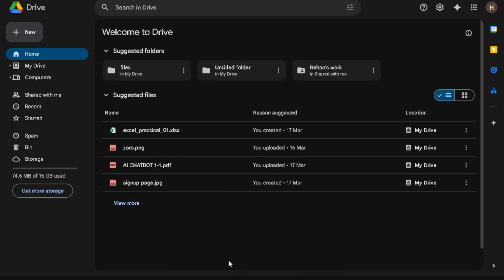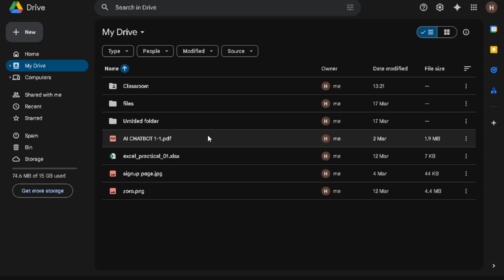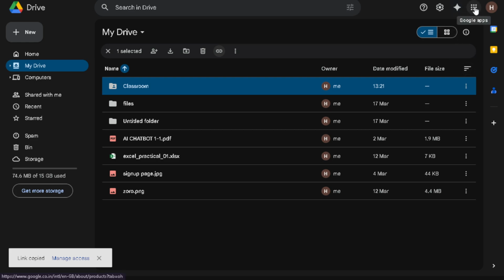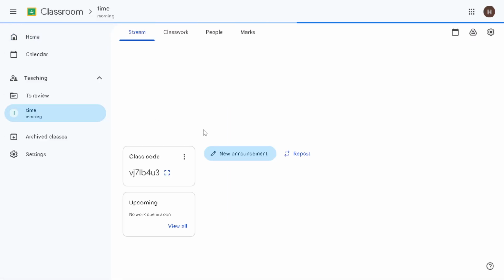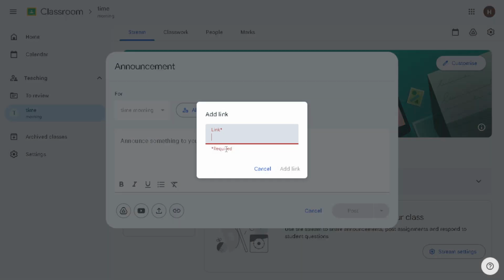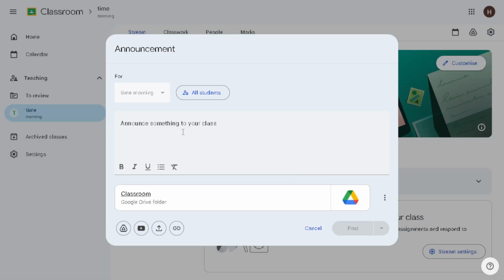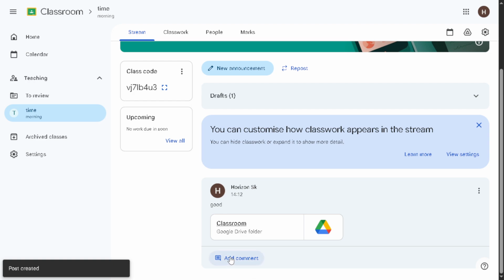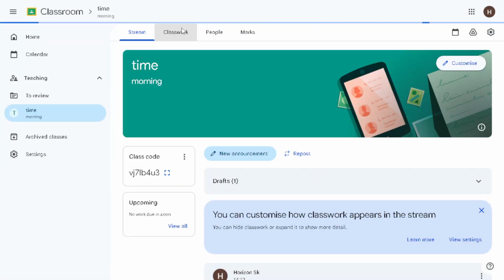How to Share Google Drive Folders in Google Classroom (2026 Guide)